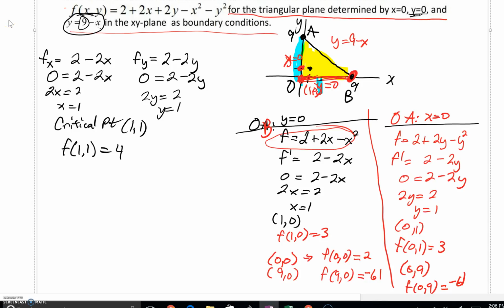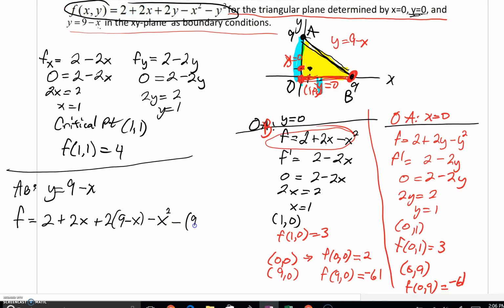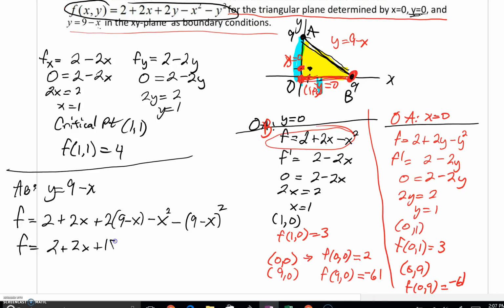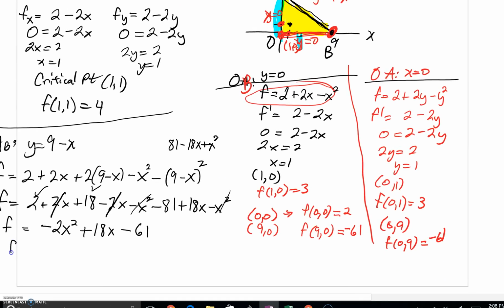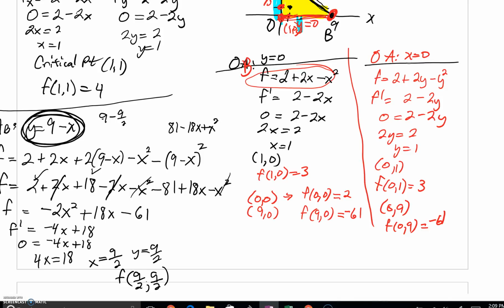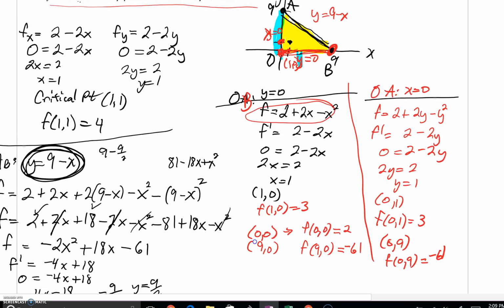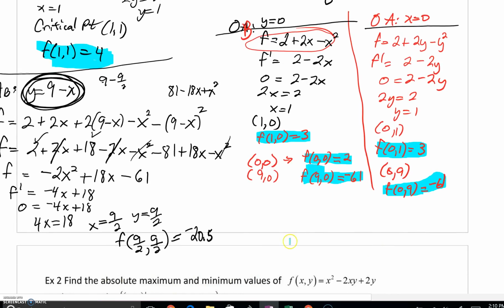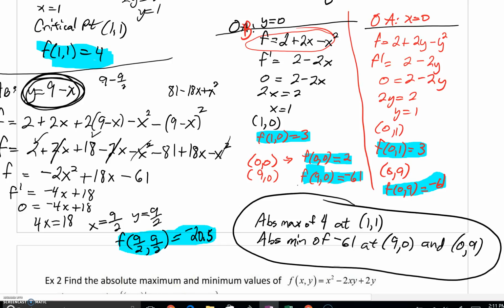MVC 14 7 Day 3 Part 2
Extreme Value Theorem for Multivariable Calculus